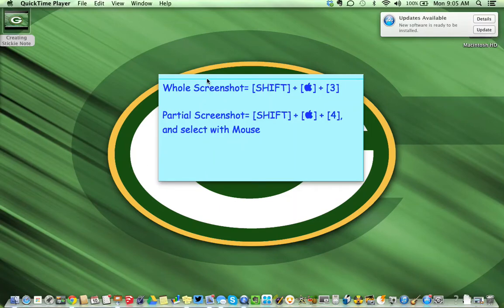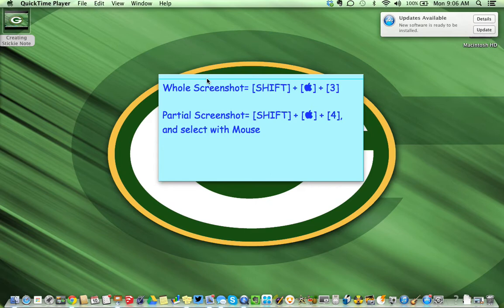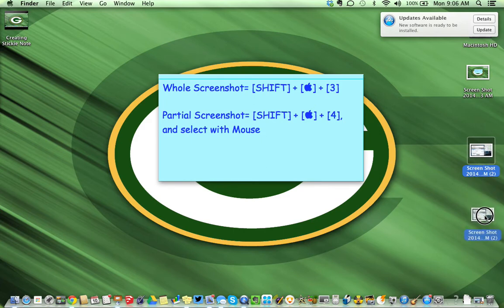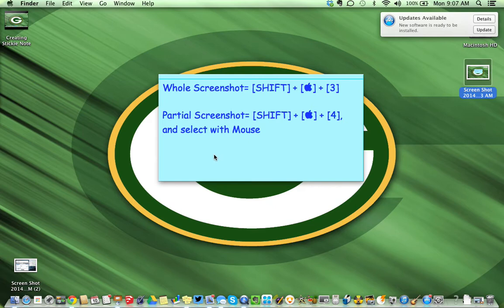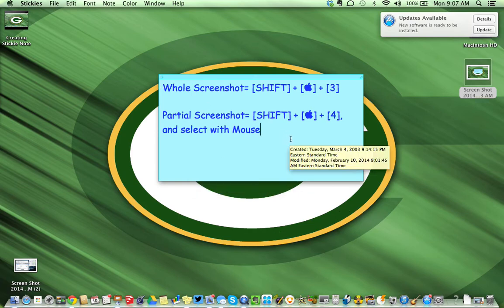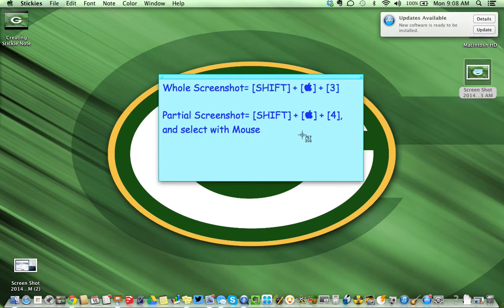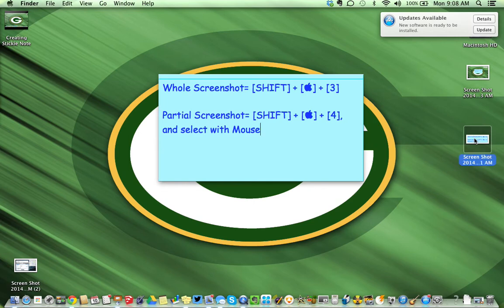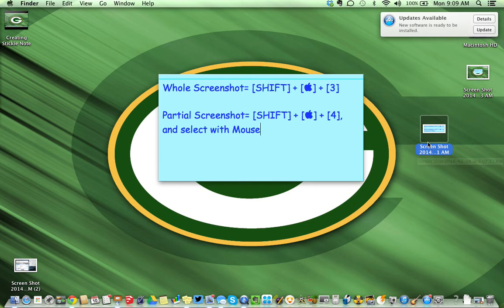Creating a screenshot Mac